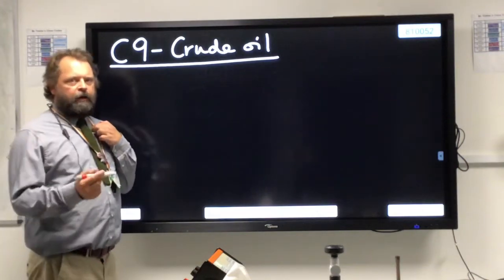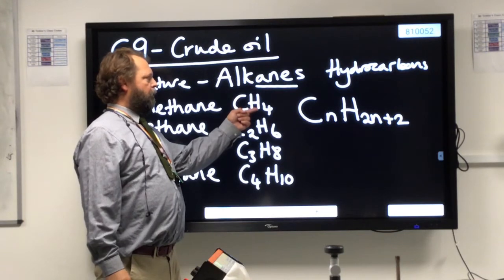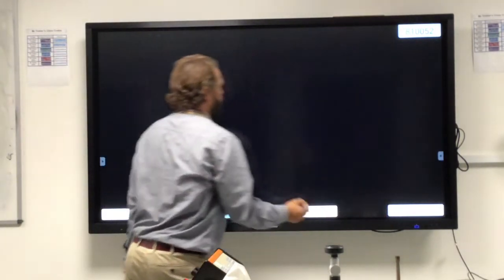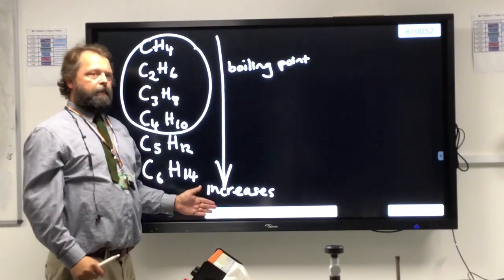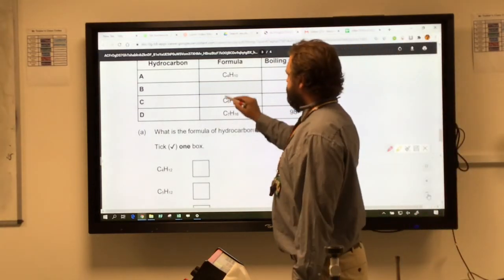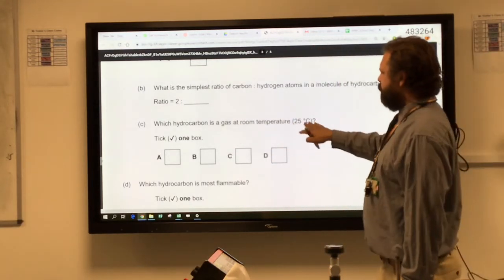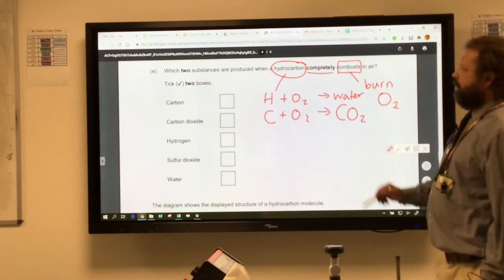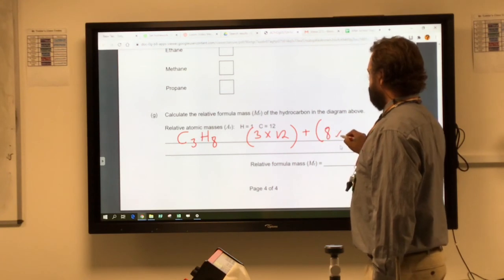C9 and C4 calculations